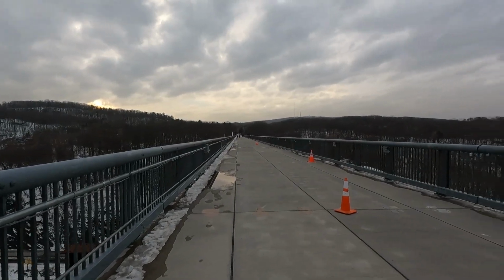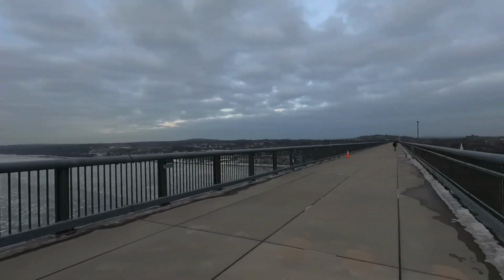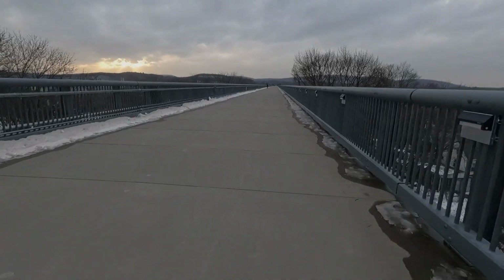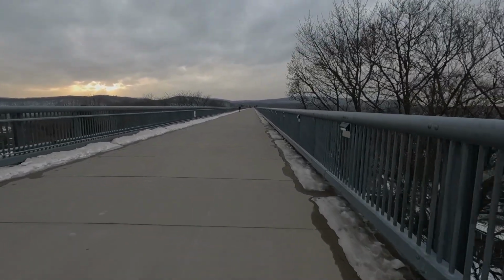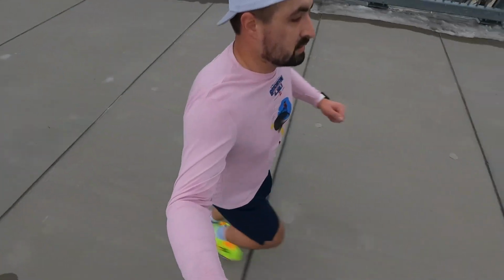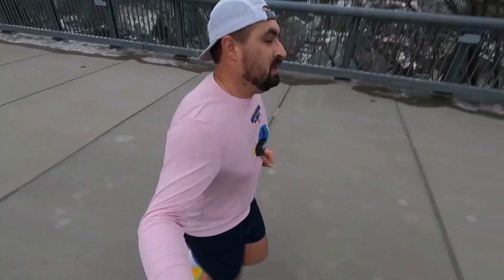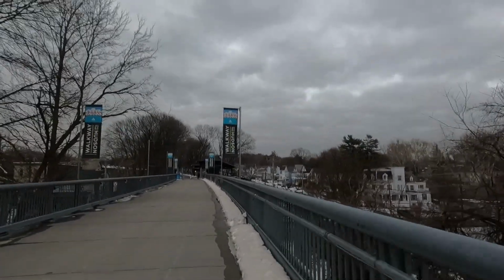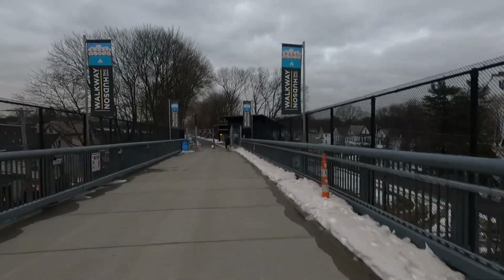Threshold Workout - Walkway Over the Hudson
Vlog #117: Finding clean ground for this week's workout.
3 x 1 Mile at threshold pace, over the Hudson River.

Recording Gear:
GoPro Hero 9
GoPro Media Mod
GoPro Handle/Tripod
Large Ring Light
Small Ring Lights

GPS Watch
Calf Sleeve
Winter Socks